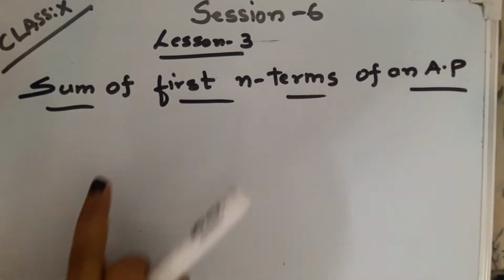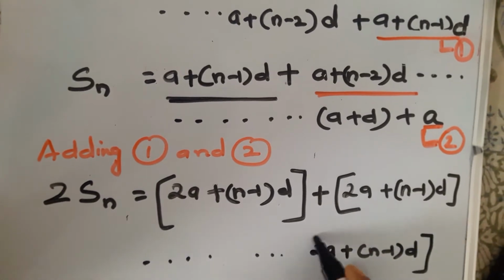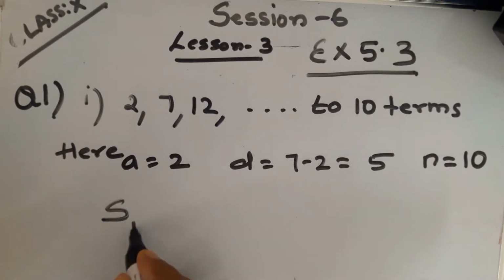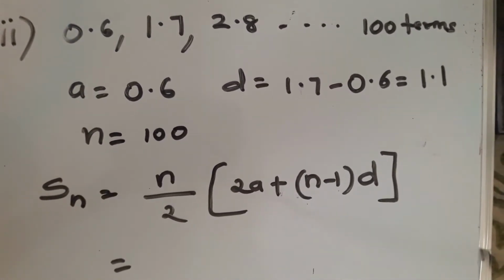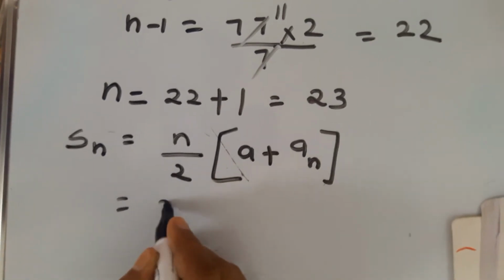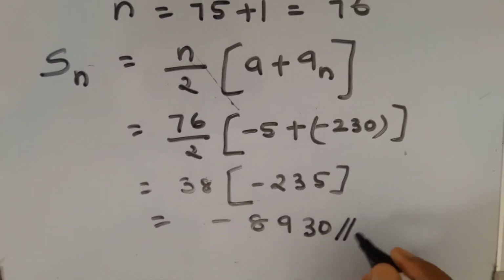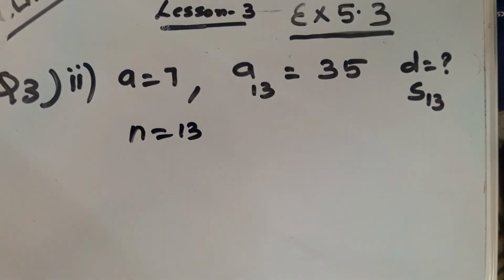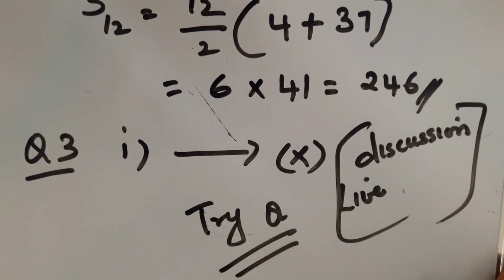CLASS X ,SESSION 6 AP EX5 3